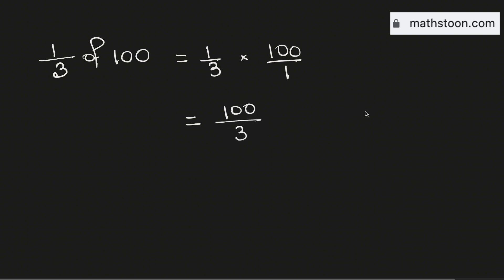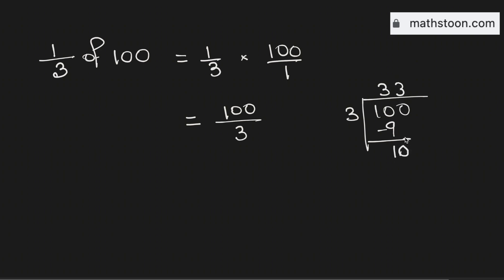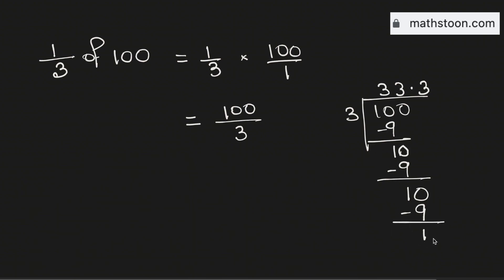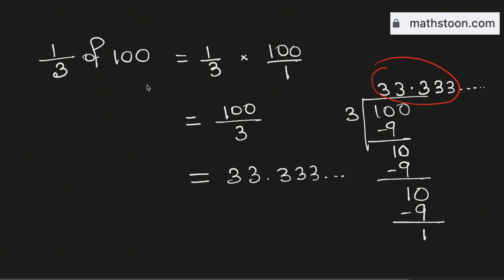What is 1/3 of 100? (one third of 100)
Topic: One third of one hundred. Fraction of a number.

To find the value of one third of 100, we will multiply 1/3 with 100. That is,
1/3 × 100
= 33.333.
So 1/3 of 100 is equal to 33.33...